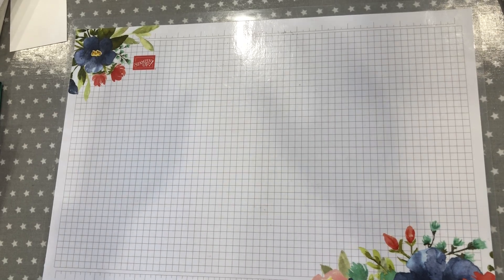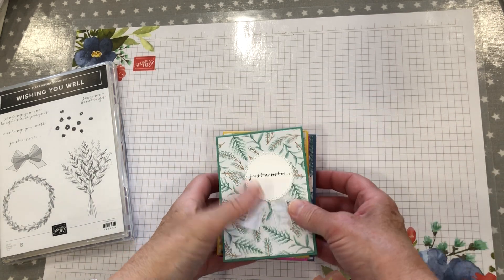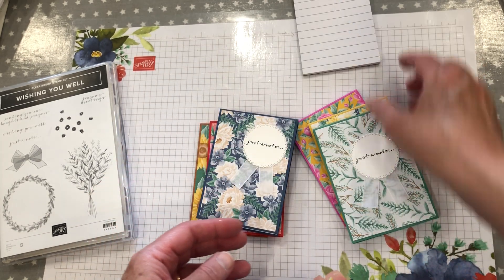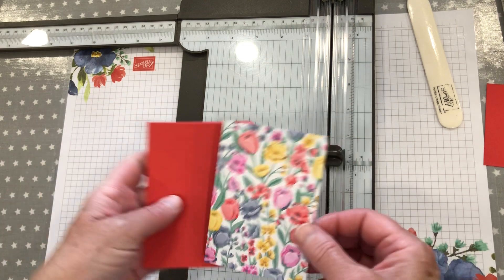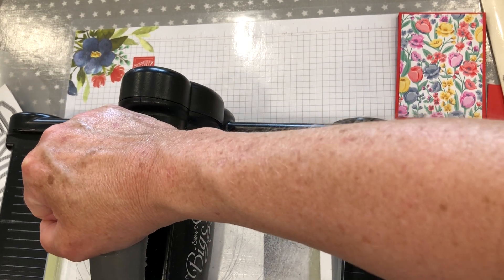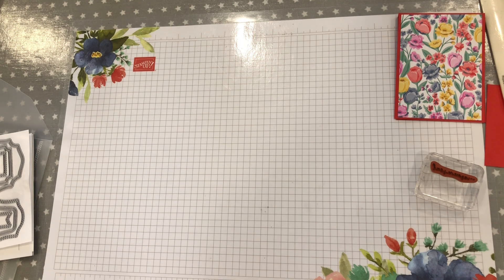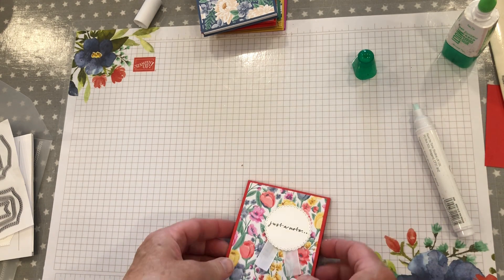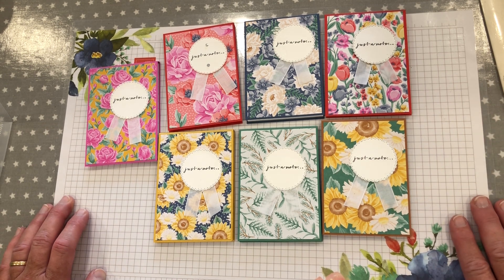Tutorial showing notebook covers using Flowers for Every Season by Stampin'Up! - Twinks Stamping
Quick tutorial showing how I covered handy notebooks covers using Flowers for Every Season by Stampin'Up! -  Twinks Stamping